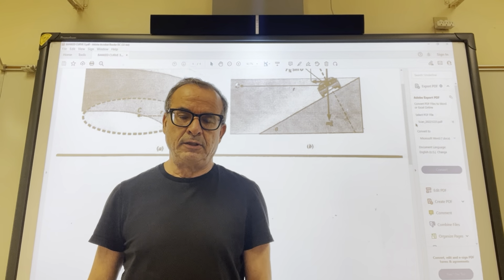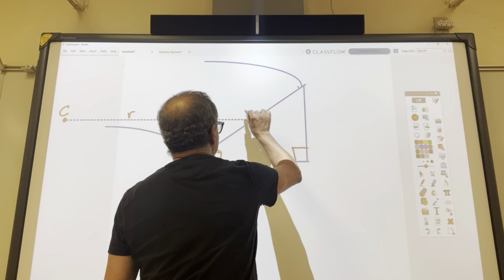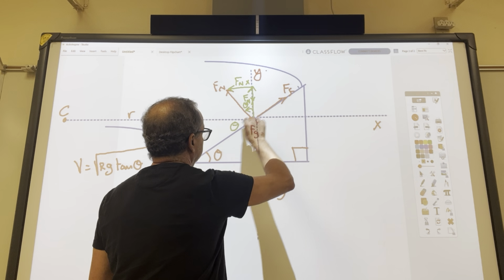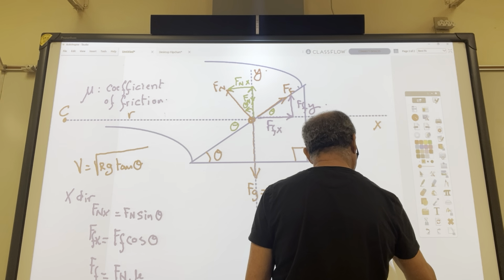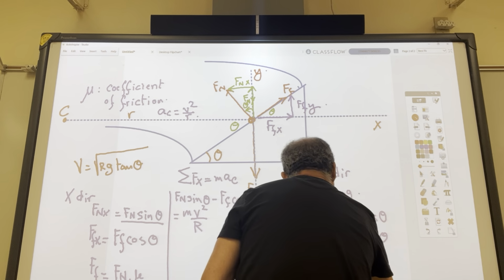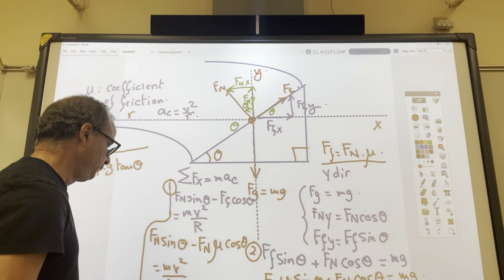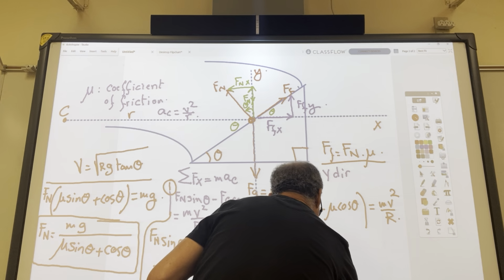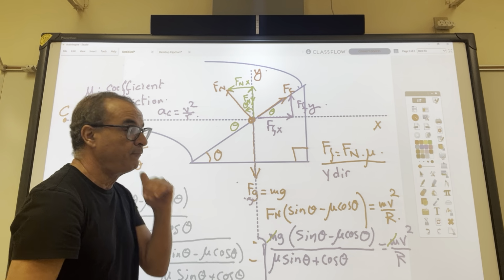December 23, 2022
centripetal acceleration and banked curve with friction